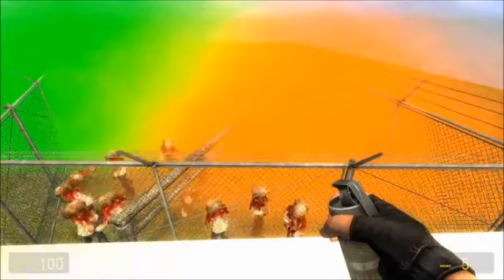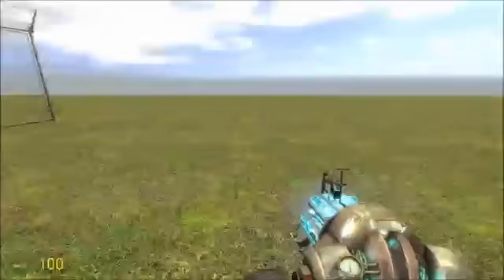Stages of Drug Development